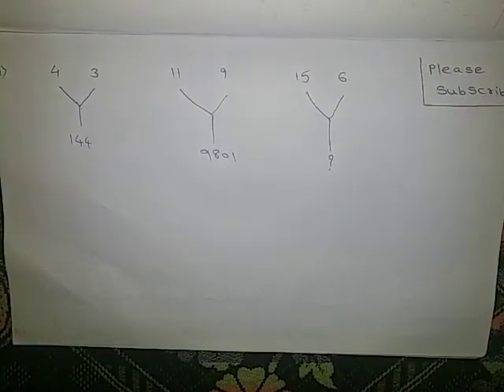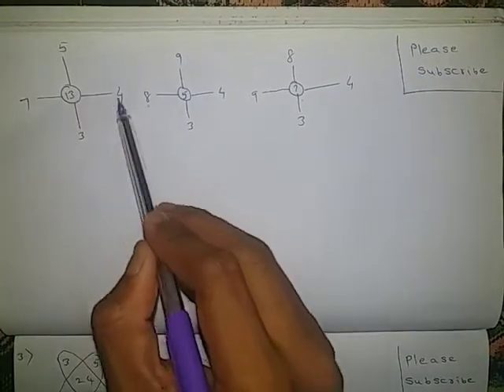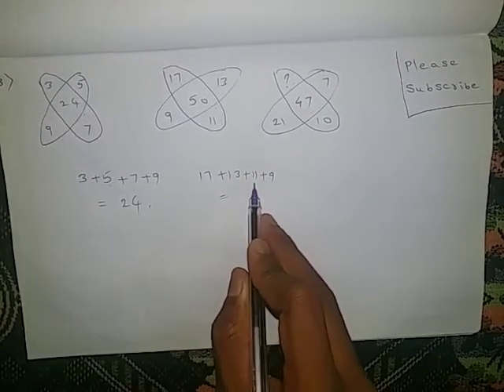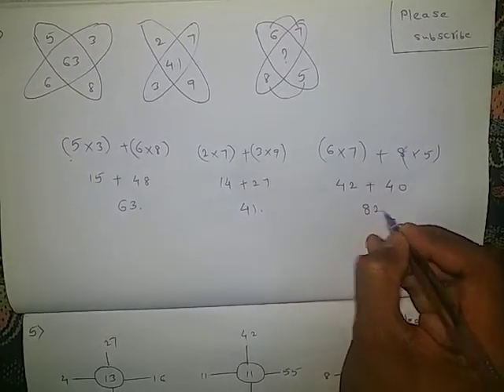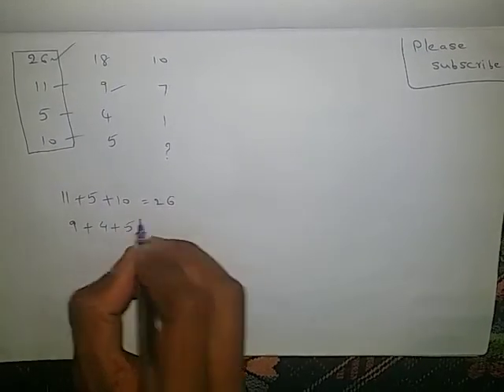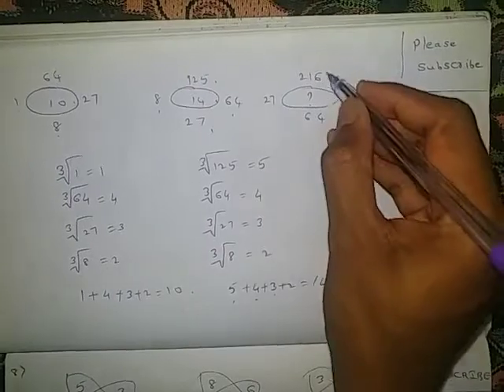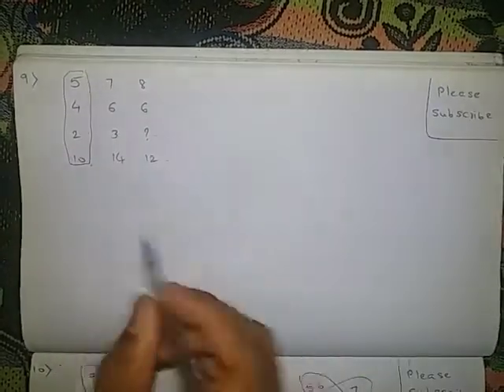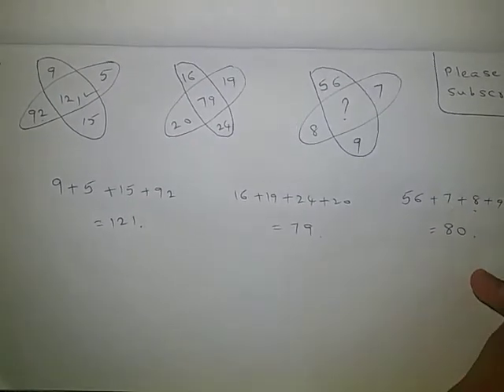REASONING & APTITUDE ==》 MISSING NUMBERS